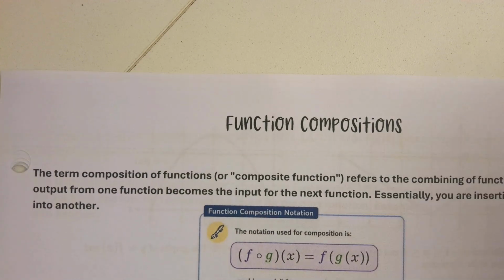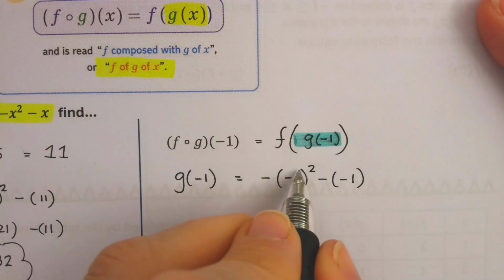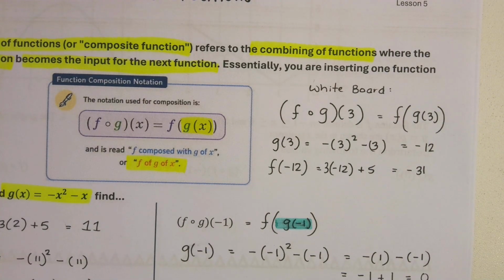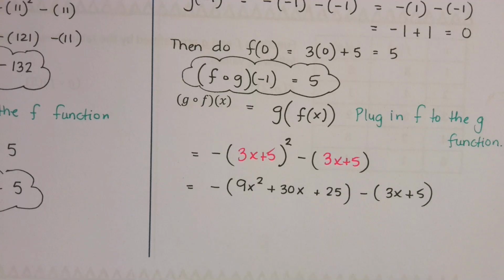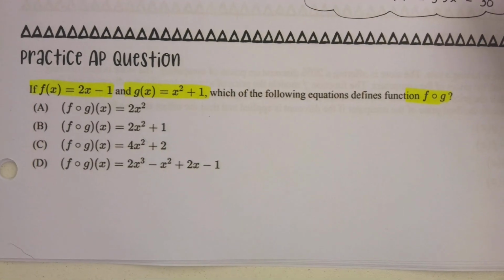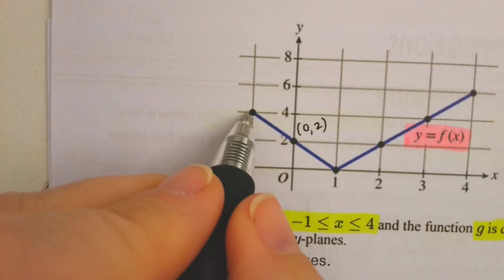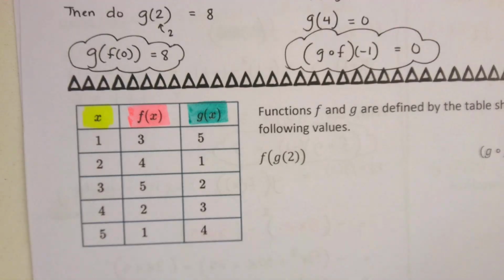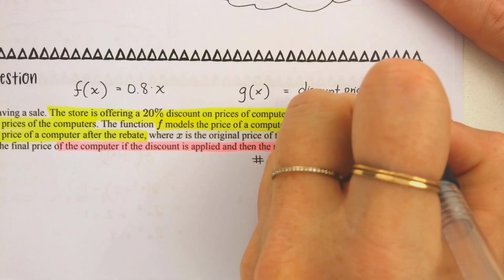Function Compositions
Unit 1 lesson 5: Learn how to compose functions including ones with tables, graphs, and equaitons.